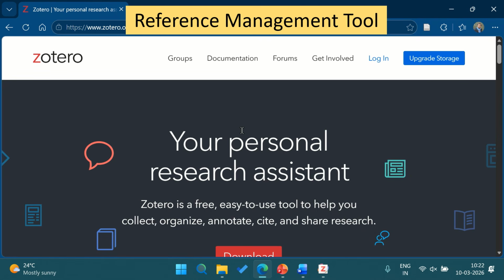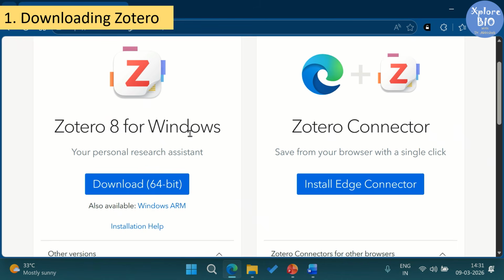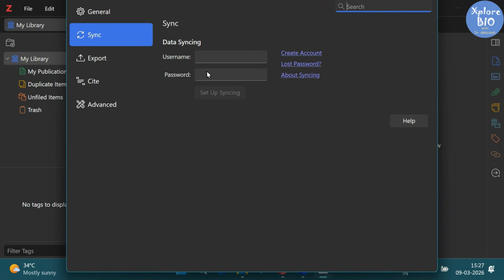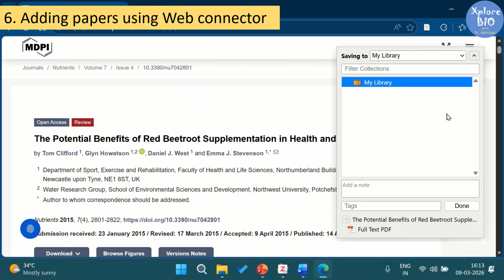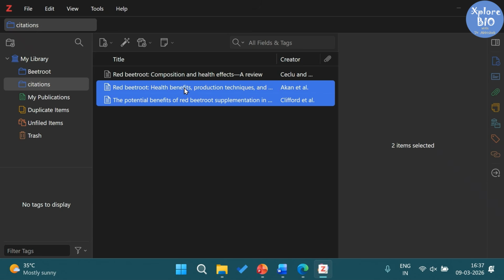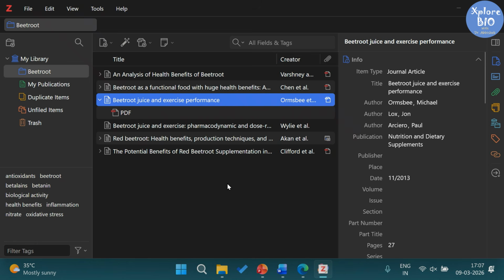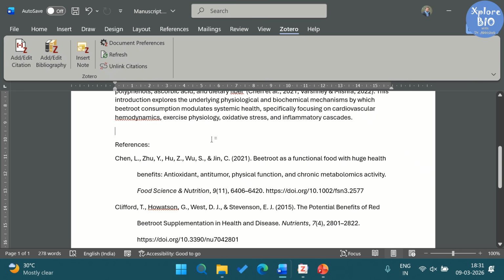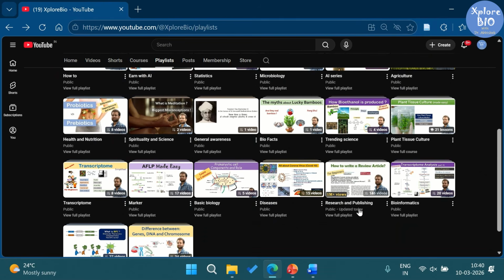How to Use Zotero Reference Manager (Step by Step guide Tutorial for beginners). FREE Tool.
Stop wasting hours manually formatting and reformatting your references! In this complete Zotero tutorial, I will show you step-by-step how to use one of the most powerful, absolutely FREE reference managers available.

Whether you are a PhD student, researcher, or academic writer, Zotero helps you easily collect papers, organize your library, and automatically format your in-text citations and bibliography to match over 10,000 journal styles (like APA, MLA, IEEE and others).

I will cover everything from scratch: installing Zotero, setting up the Zotero Web Connector, installing the MS Word plugin, importing from Google Scholar, adding papers to library, organize the library, cite while you write and format the references as per different journal requirements.

👇 TIMESTAMPS / CHAPTERS:
00:01 - Free Reference Management Tool - Zotero
00:25 - What You Will Get in This Video
00:51 - Downloading & Installing Zotero 8
01:36 - Installing the Zotero Web Connector
02:04 - Creating Account and Syncing Across Devices
02:20 - How to Install & Fix the MS Word Zotero Plugin
03:09 - Adding Papers Automatically with Web Connector
03:29 - Organizing Your Library with Collections
03:54 - Importing Papers Directly from Google Scholar
04:47 - 3 More Ways to Add Papers (Manually, Using DOI, and uploading PDFs)
05:36 - How to Add In-Text Citations in Word
06:17 - Generating Your Bibliography (Full References)
06:42 - Changing Reference Formatting & Journal Styles